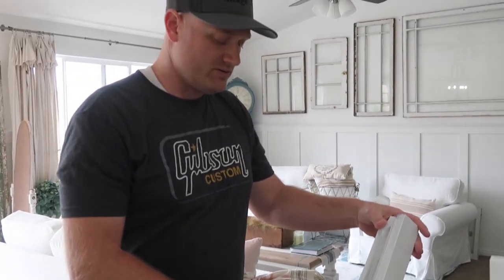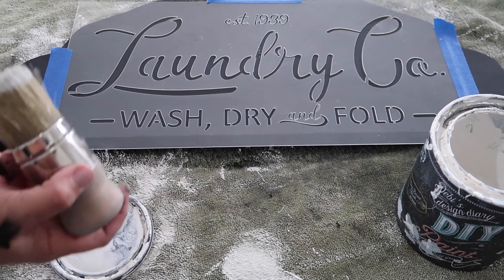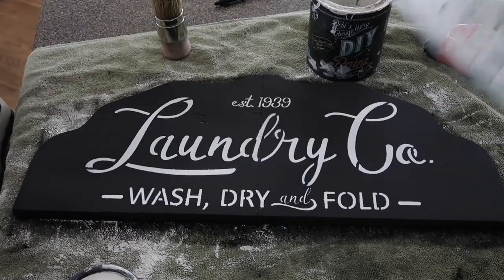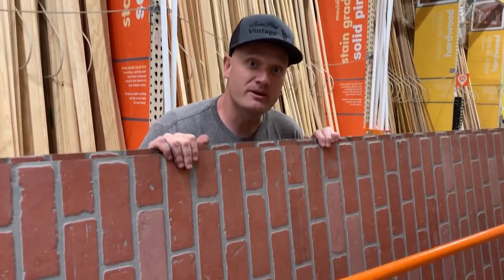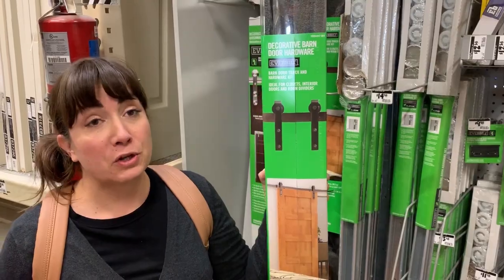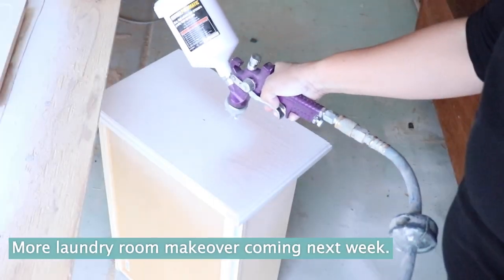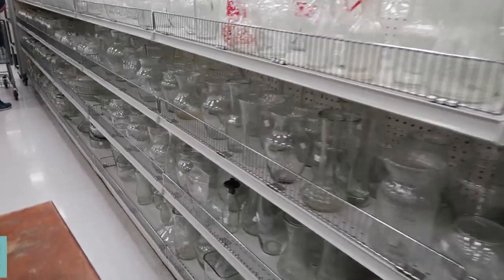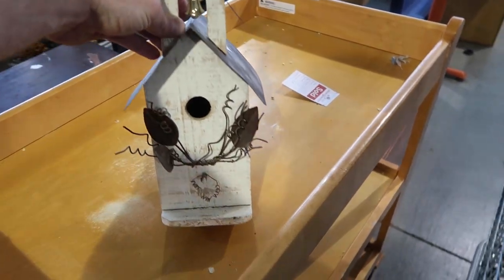Shop With Me | Our Week #6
Shopping at Home Depot, thrifting, new stencils, sliding barn door for our laundry room makeover, canvas painting...It's been a busy week!

220 grit Sanding Disks 100 pack
Wooster Foam King Brush